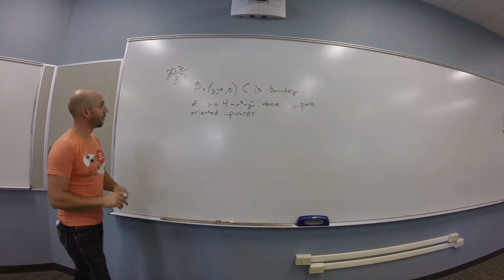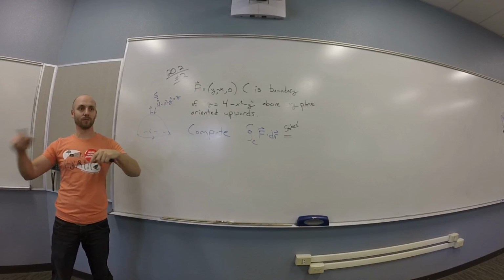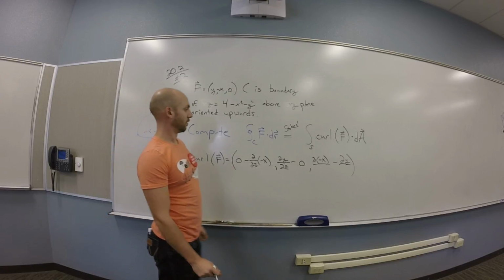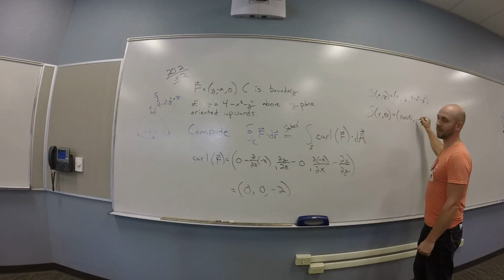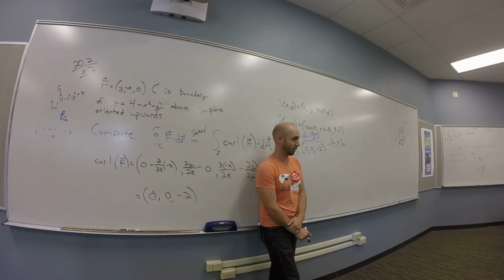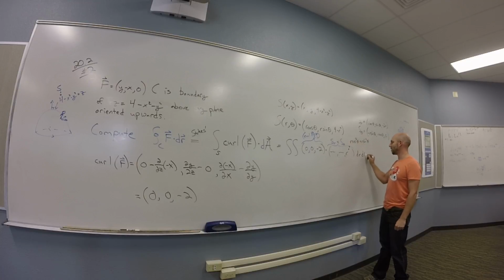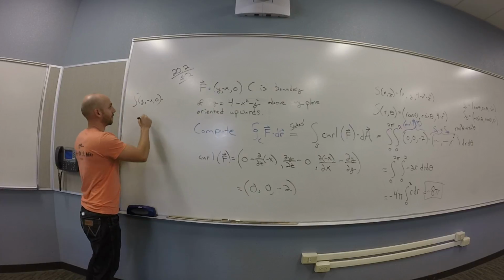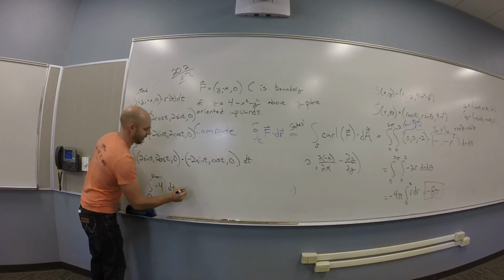Stokes' Thm - Example (20.2 #2)